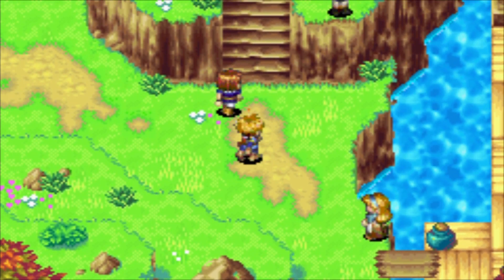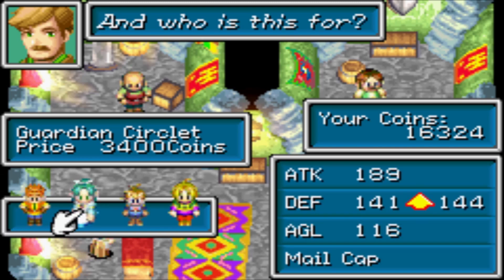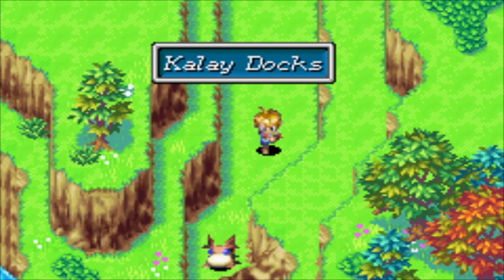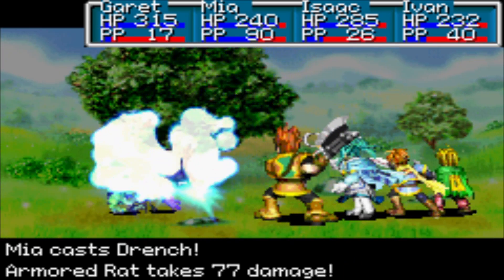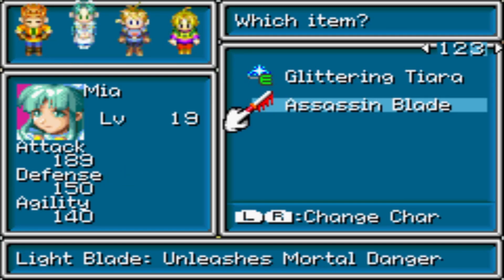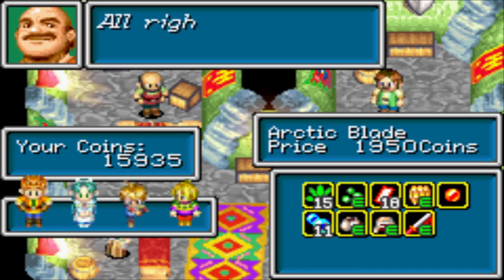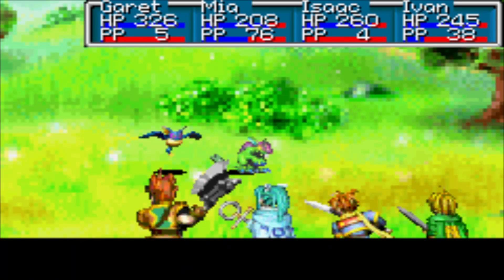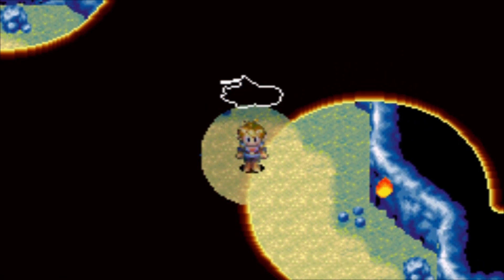Golden Sun - Episode 20: Time to Play Some Tolbi Games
In this episode, we run around Tolbi, pick up two new djinni friends, and play some games! We can't rest at the inn and we can't figure out Colosso yet, so let's play in a let's play, and maybe check out that cave up there?